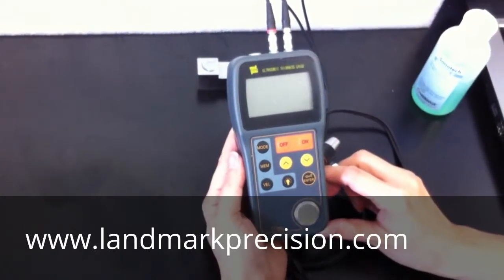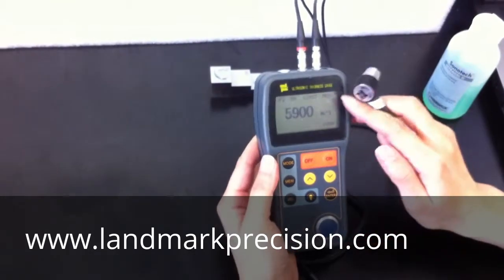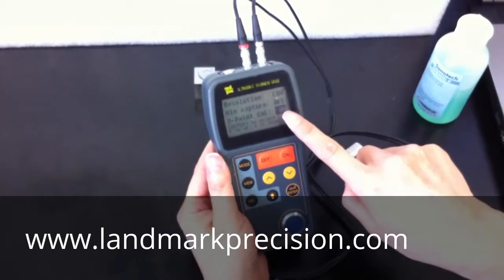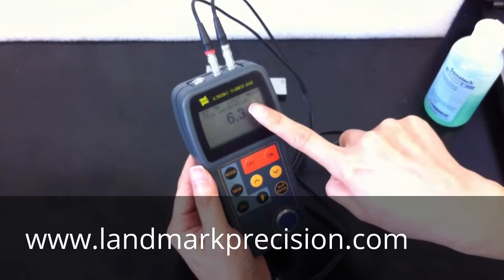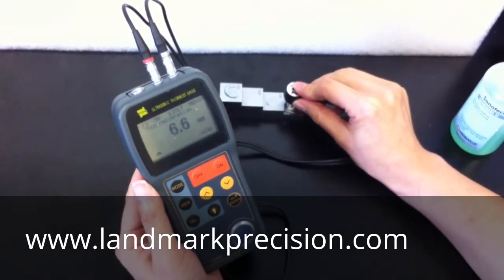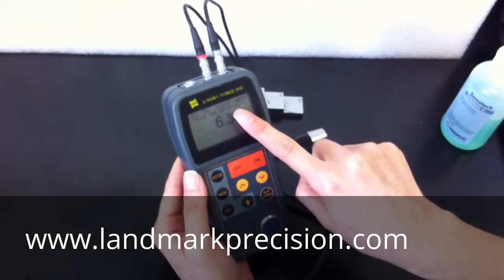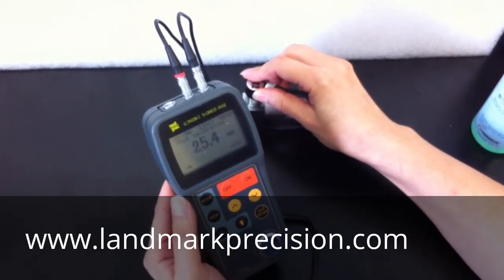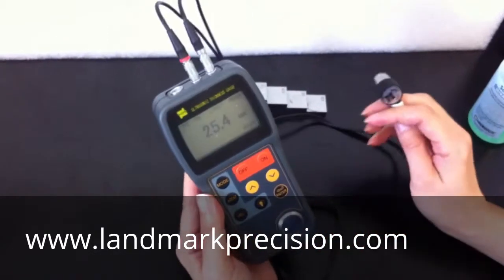Ultrasonic Thickness Gauge, Meter, Tester TIME TT300 Two Point Calibration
Ultrasonic thickness gauge Time Group TT300  can be calibrated through one-point calibration automatically or two-point calibration manually. video by LandmarkPrecision.com